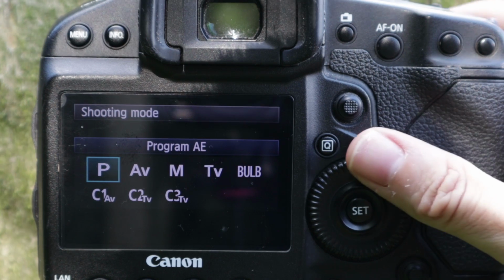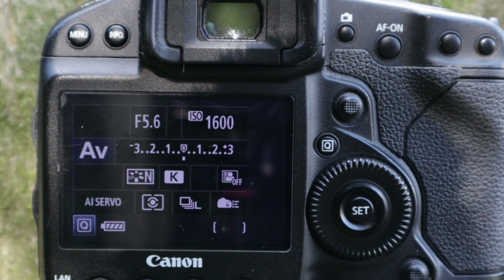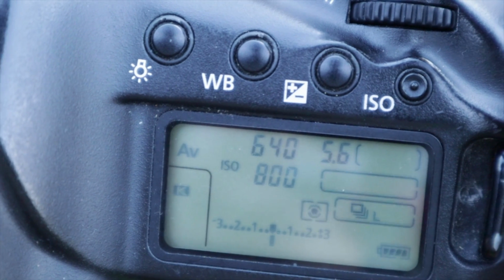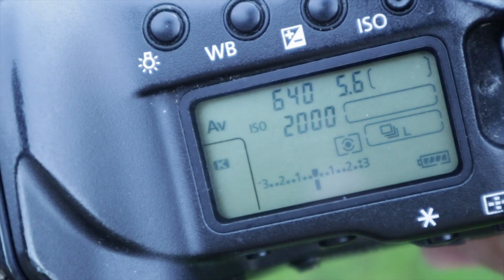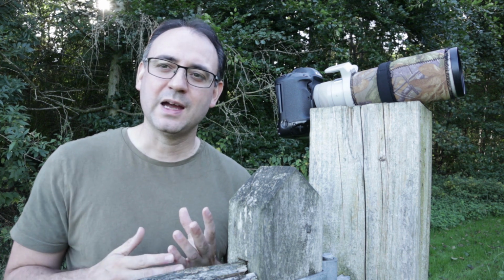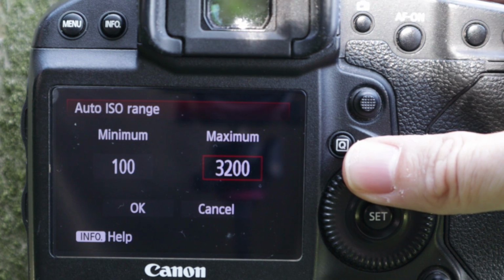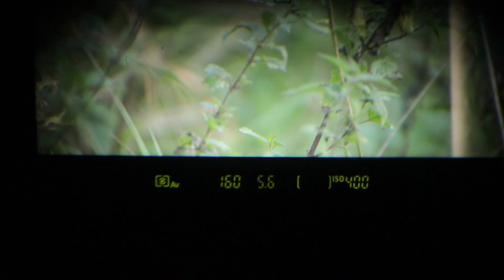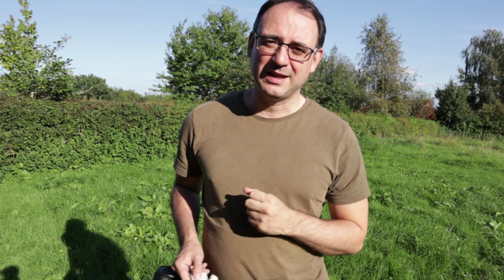How to Use Aperture Priority Mode for Wildlife Photography (Including Auto ISO)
Aperture Priority for Wildlife Photography. With this exposure mode we can select the aperture and let the camera do the rest of the work. This is often my preferred exposure mode and works really well when combined with Auto ISO.

Filmed with Canon M50 and 15-45mm lens.
Equipment: Canon 1DX Mark i; Canon 400mm f/5.6 lens

My equipment: If you purchase any of these items, that I use and recommend, through the links below I receive a small commission which is massively appreciated and helps me to keep creating new videos.

Canon EF 400mm f/5.6 Lens
Canon EF Mark iii 1.4 extender
Canon EF 100mm f/2.8 Macro Lens
Canon EF 50mm f/1.8 STM Lens